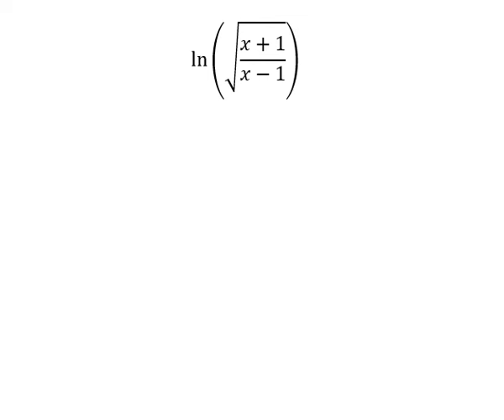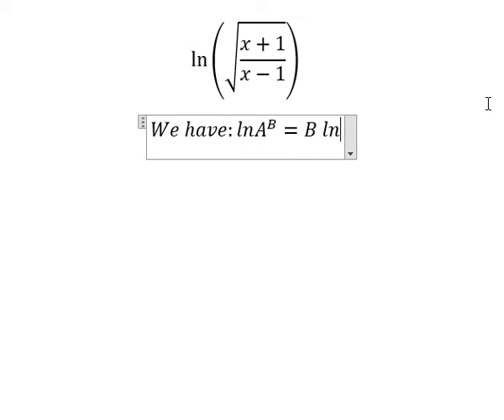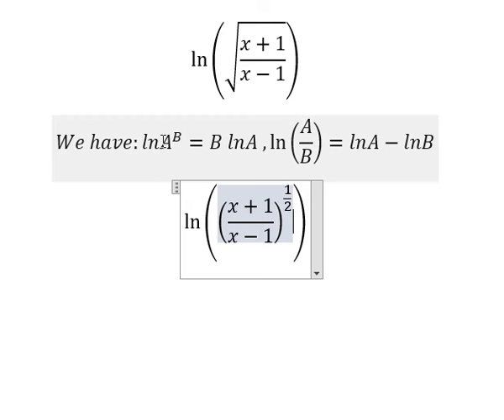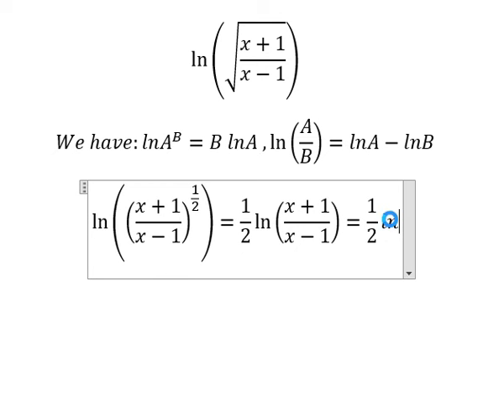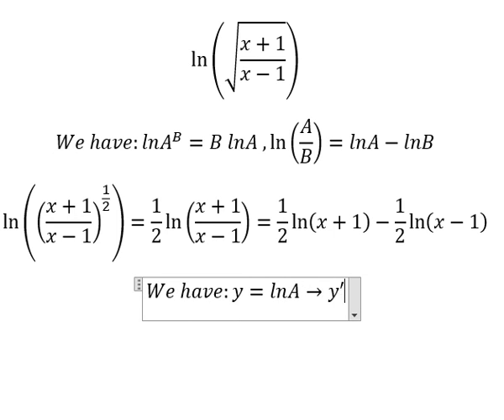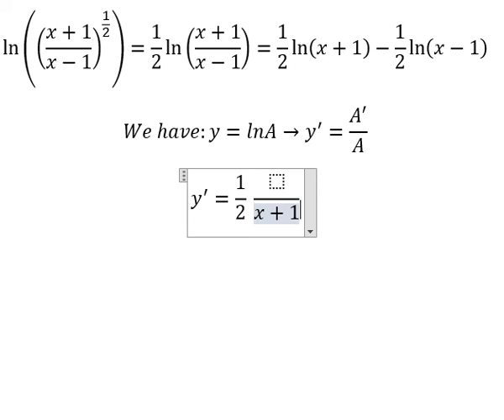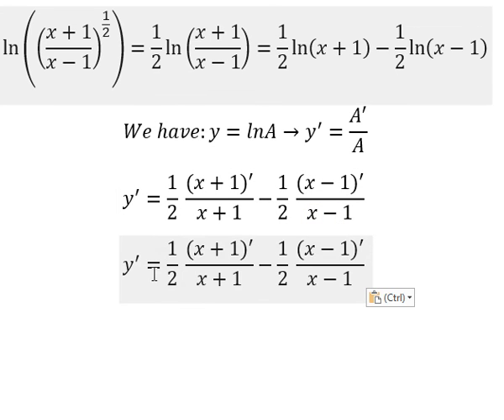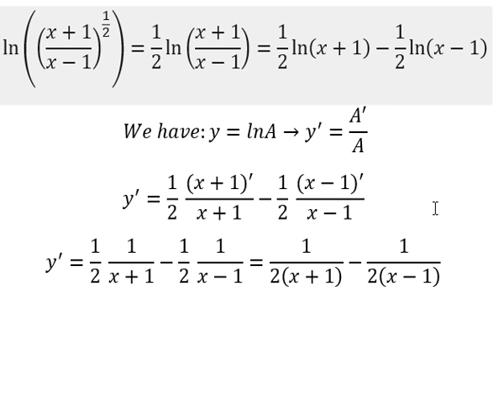Calculus Help: First derivative - ln⁡(√((x+1)/(x-1))) - Techniques - SOLVED!!!